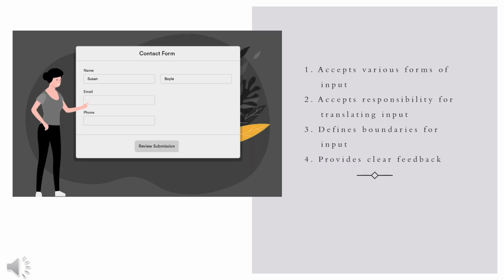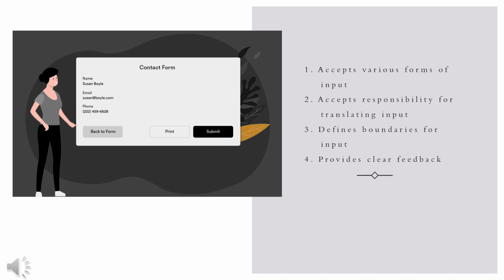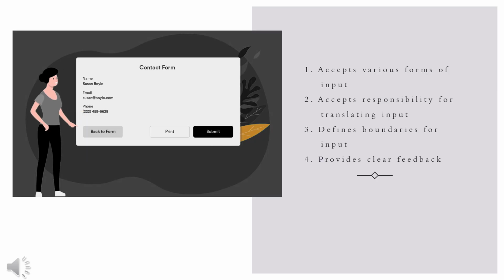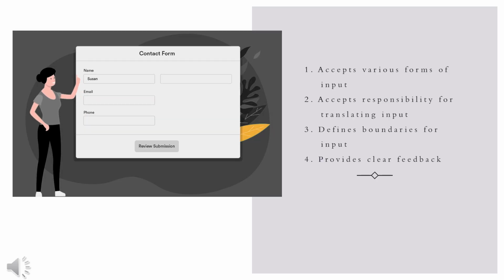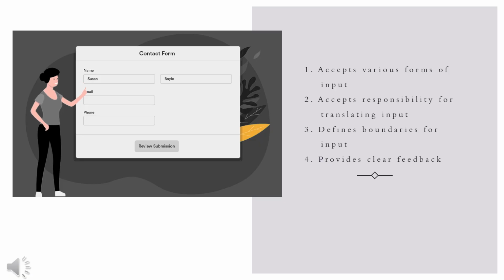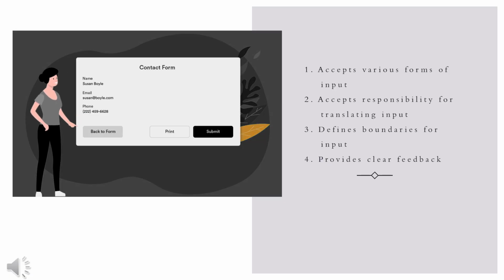Postel's Law - Robustness Principle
This is a brief introduction of Jon Postel's Law, also known as the Robustness Principle. This was an assignment for school.